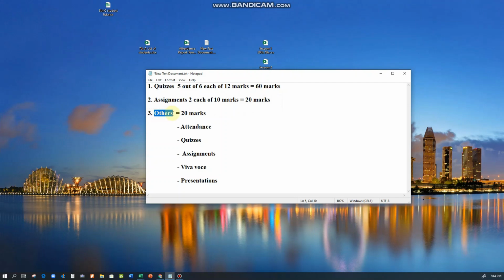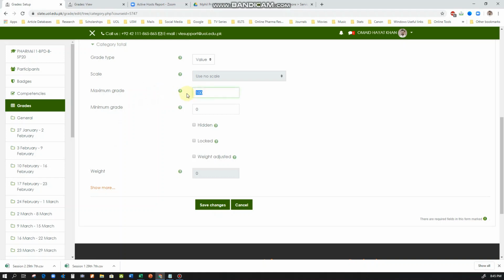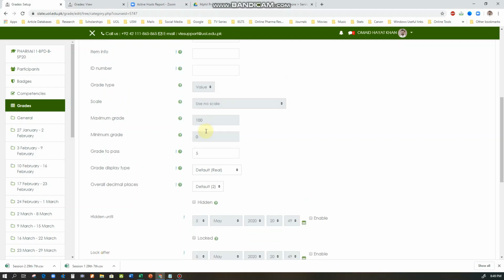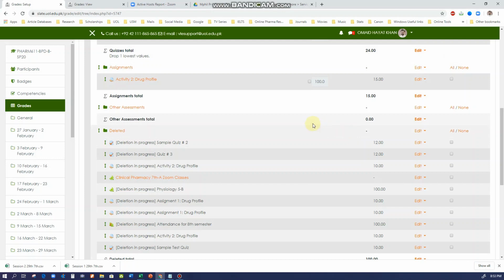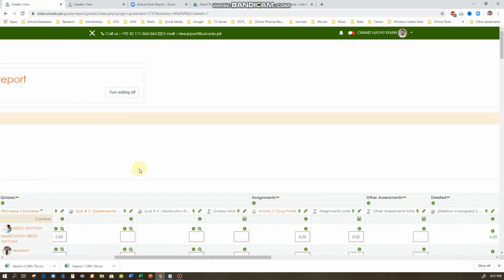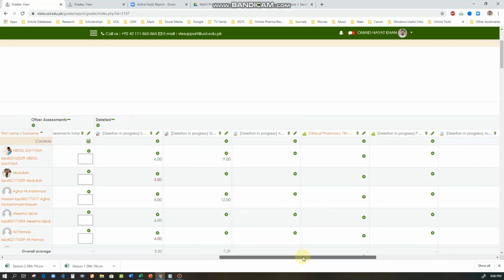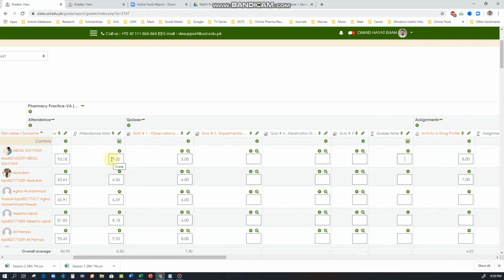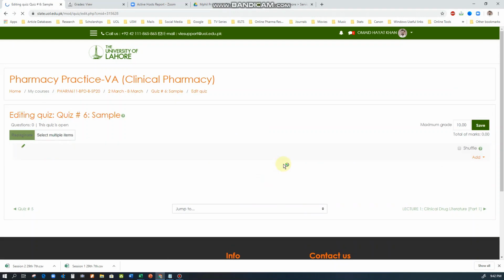How to setup the Gradebook in Moodle / Slate?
This video explains in depth all the possible aspects of setting up an appropriate grade book with respect to the Faculty of Pharmacy, The University of Lahore.